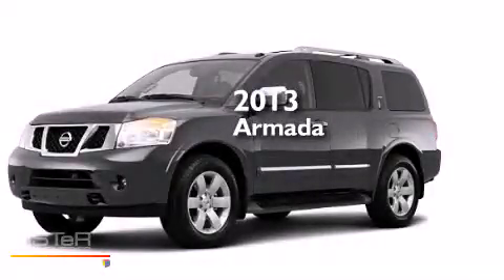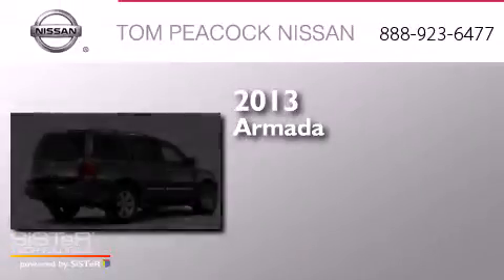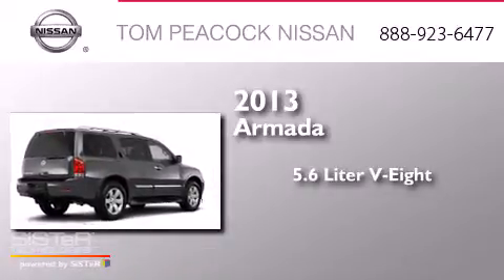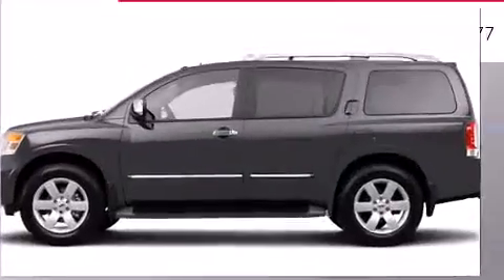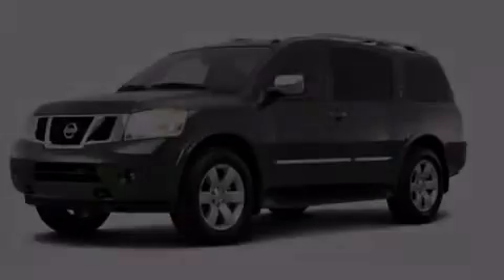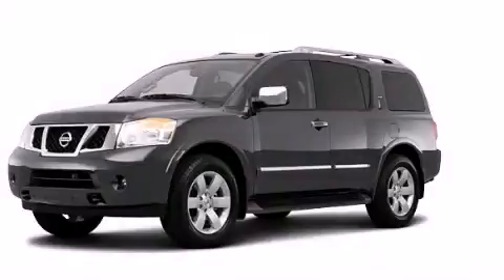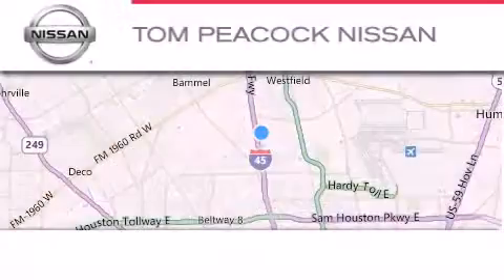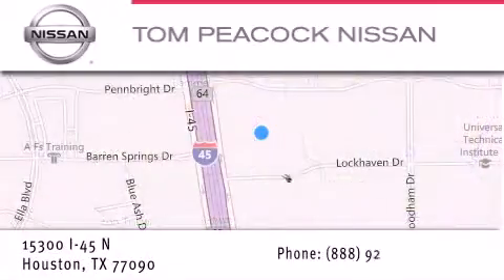2013 Nissan Armada Houston TX 77090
We have been honored to serve the Houston TX area , we promise that your experience at our dealership will exceed your expectations ! Year : 2013 Make : Nissan Model : Armada Engine : 5.6L 8 Cyl. Fuel Injected Trans . : 5-Speed Automatic Exterior : Gun Metallic Miles : 5 Stock : N32015 Tom Peacock Nissan 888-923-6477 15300 I-45 North Houston , TX 77090